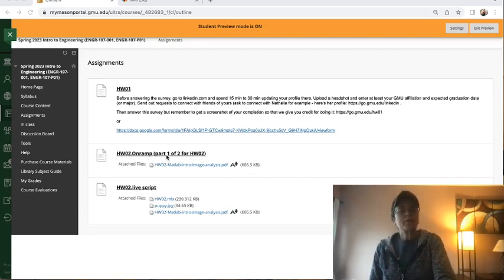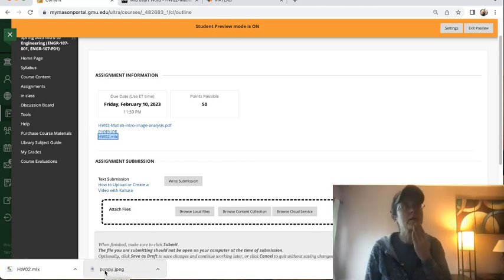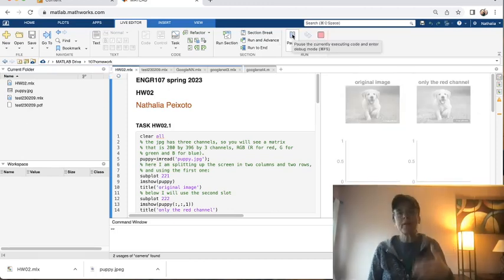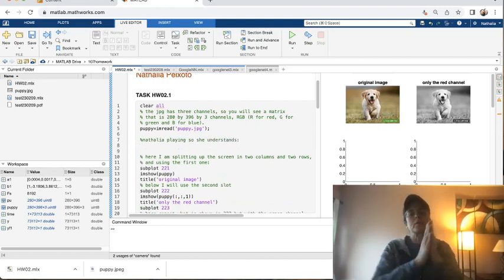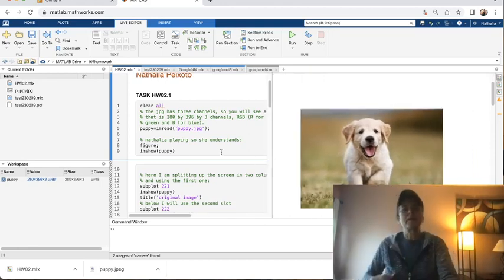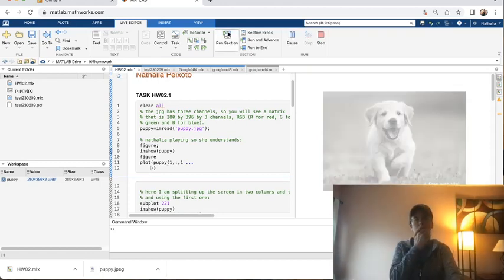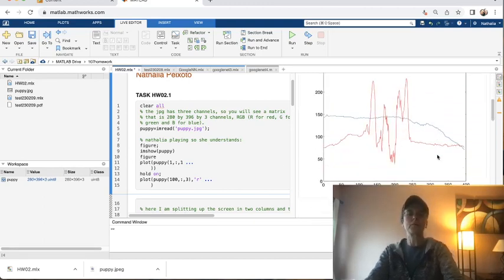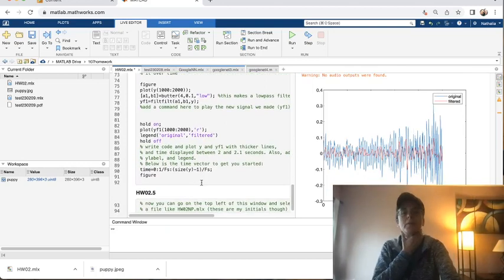How to download a file off of blackboard (Matlab online)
how to download .mlx from Blackboard, and how to get started with online live script programming